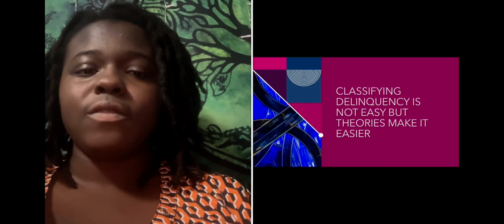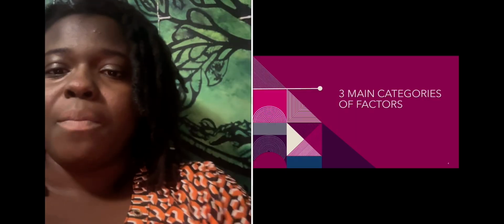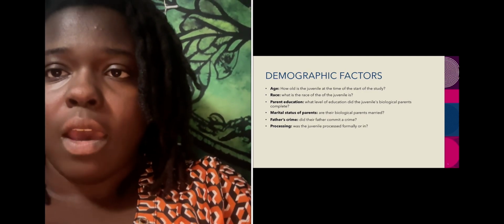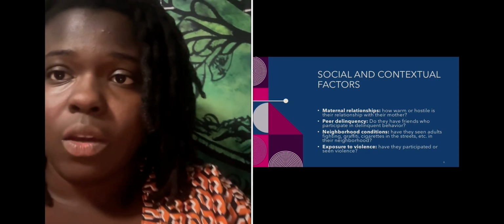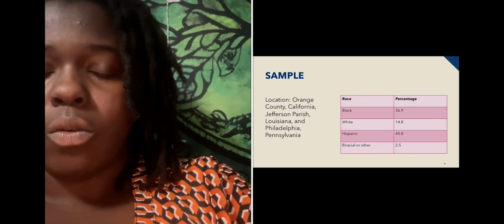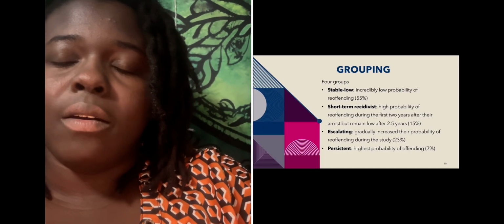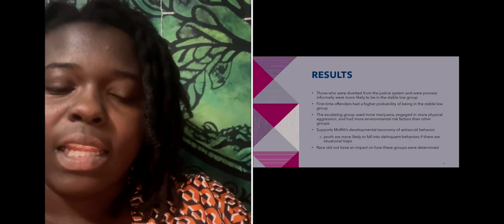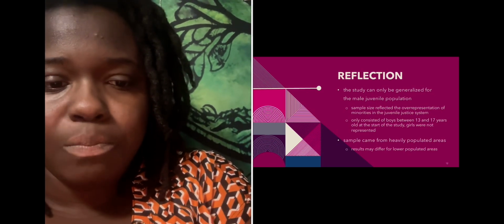Juvenile Delinquency Presentation